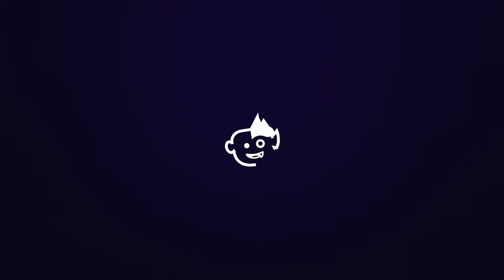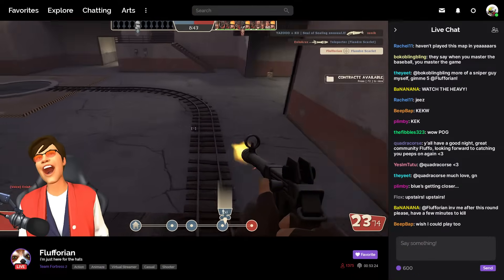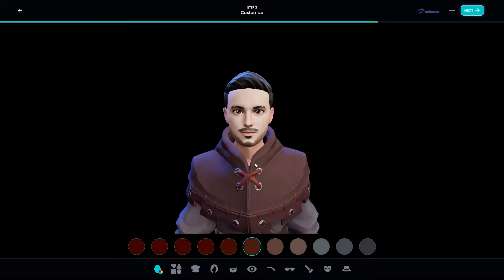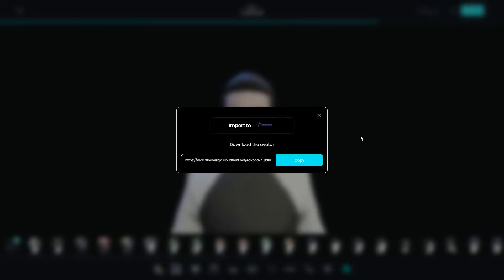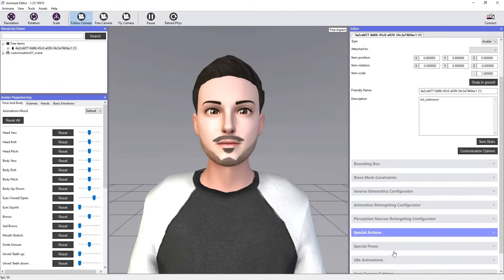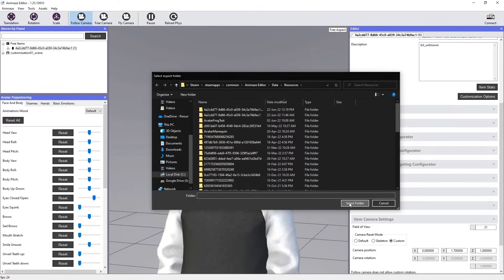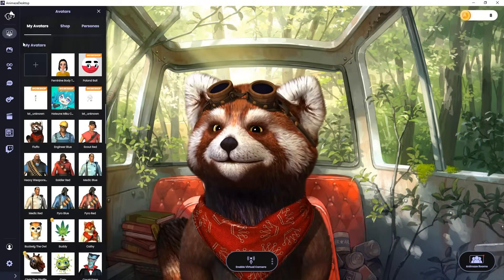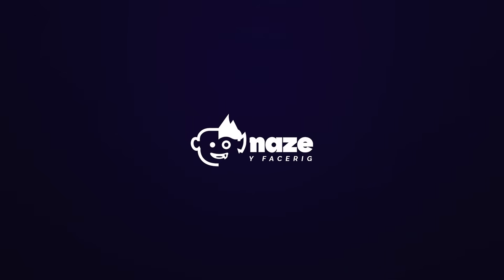How to turn a selfie/photo into an avatar || Animaze by FaceRig x Ready Player Me